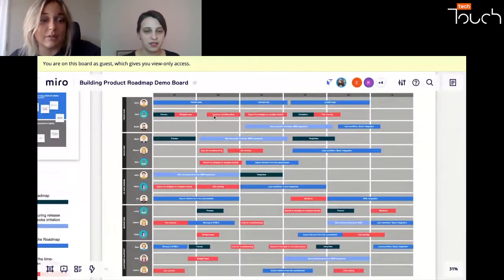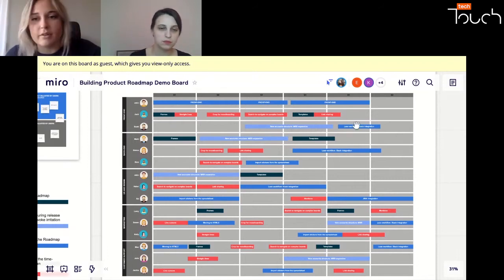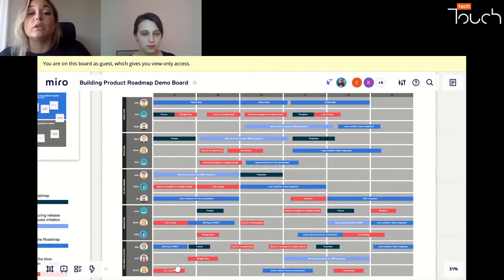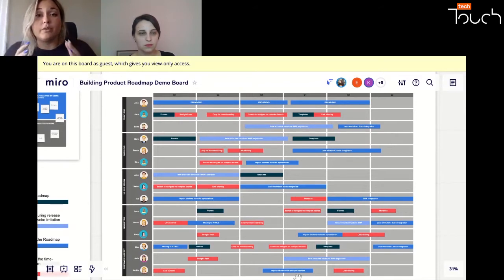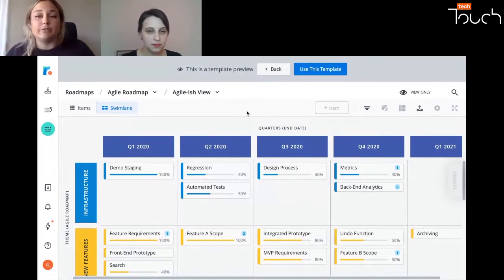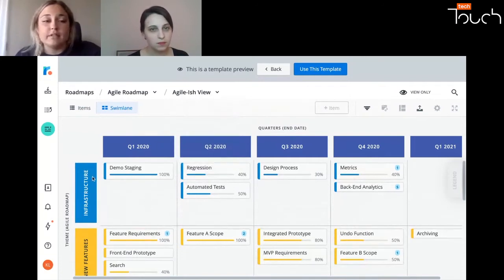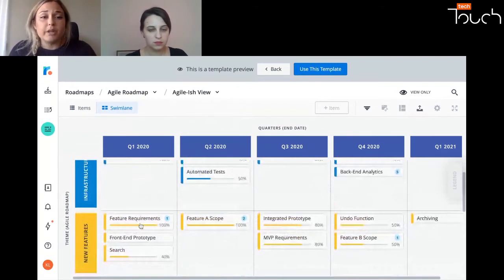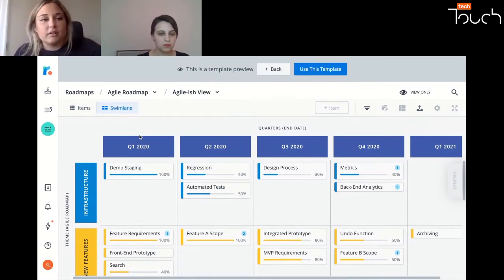Feedback session by Katherine Luchaninova